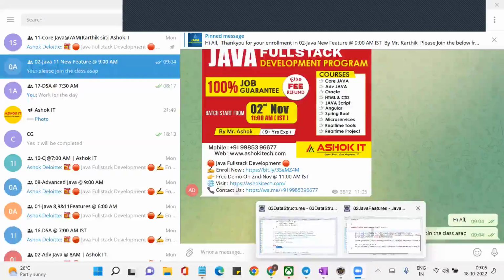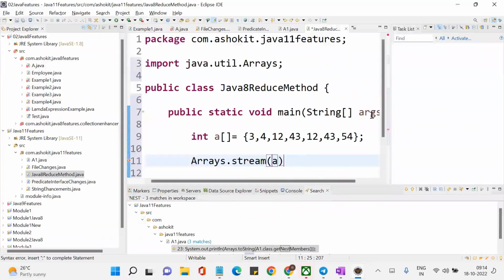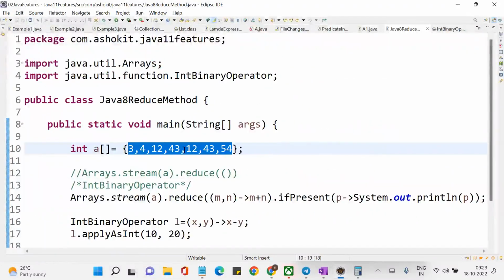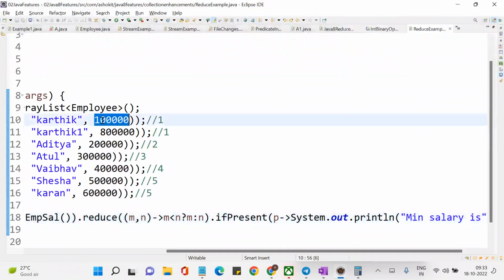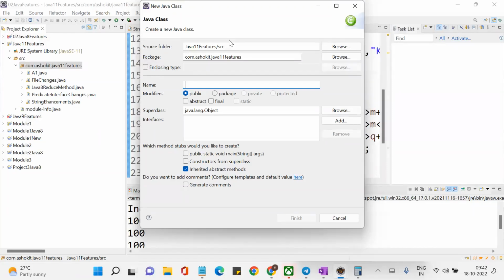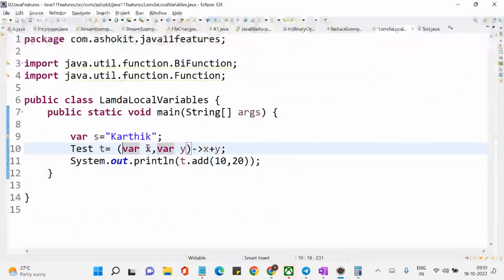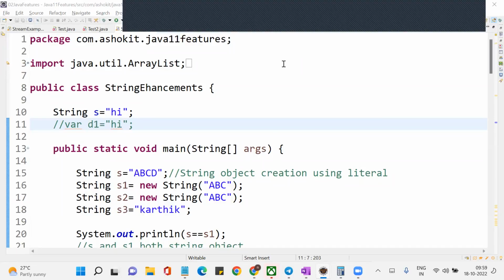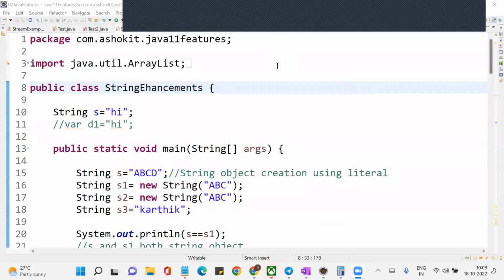JAVA 8 Session 26